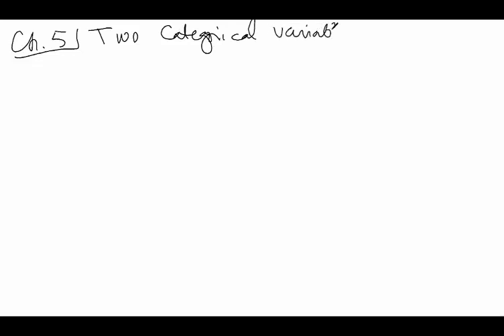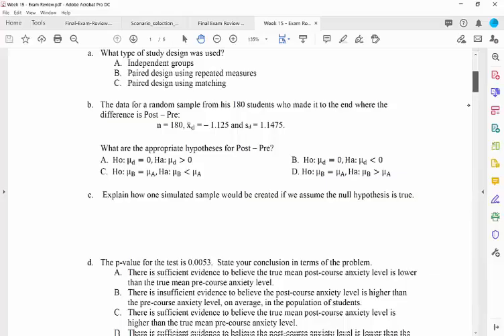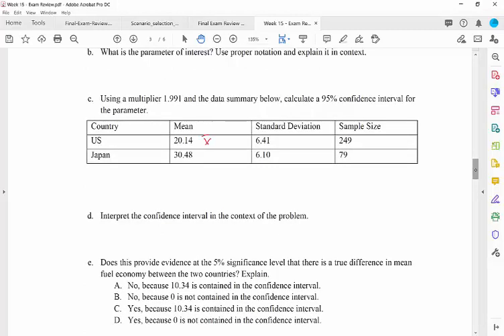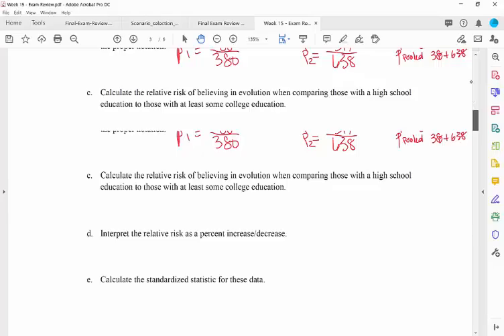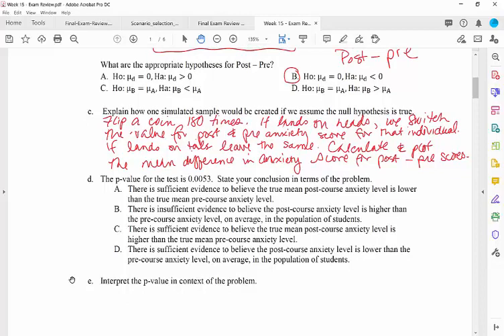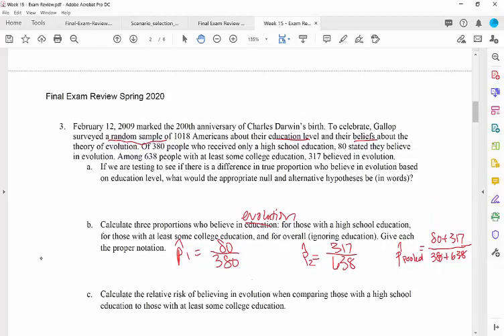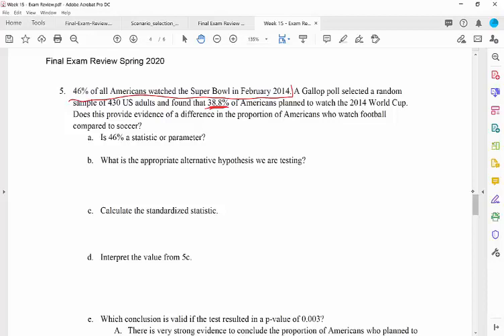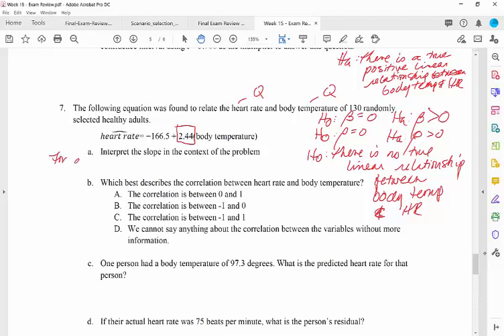Study Session Week 15 Final Exam Review